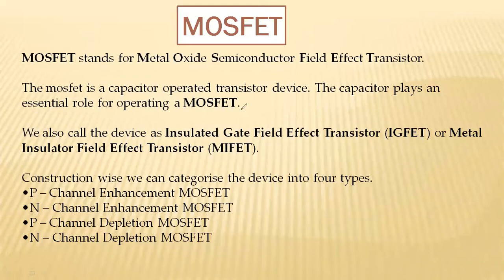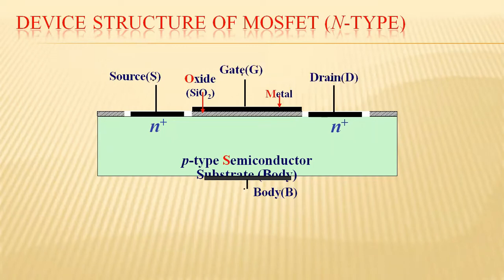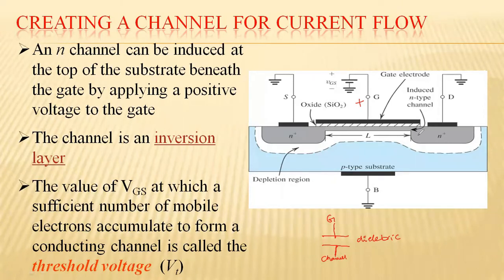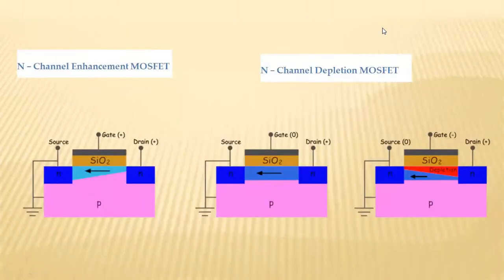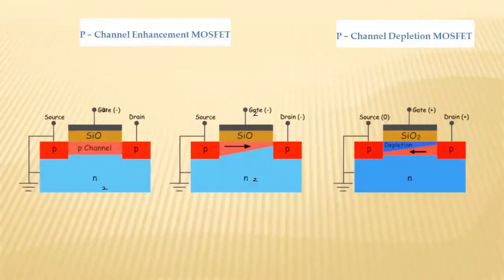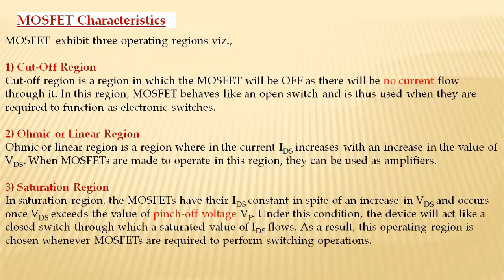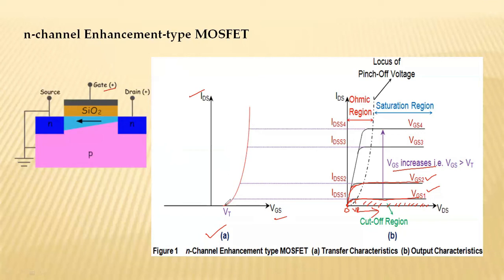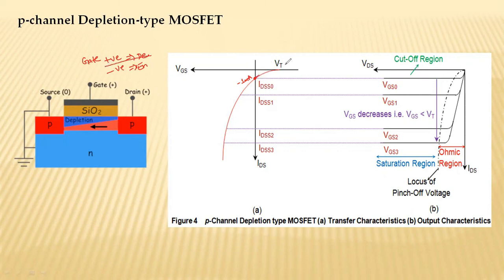MOSFET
1) Types of MOSFET
2) Construction of MOSFET
3) Operation of MOSFET
4) Drain and Transfer characteristics of MOSFET